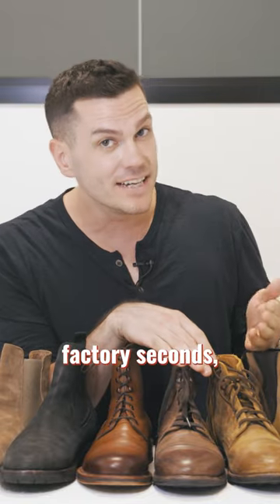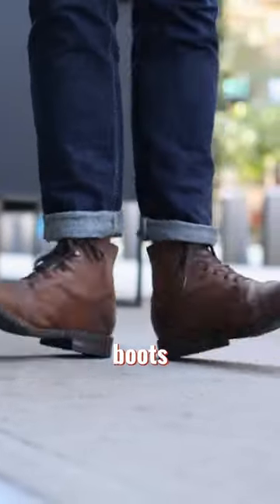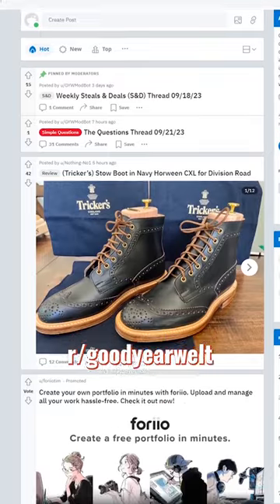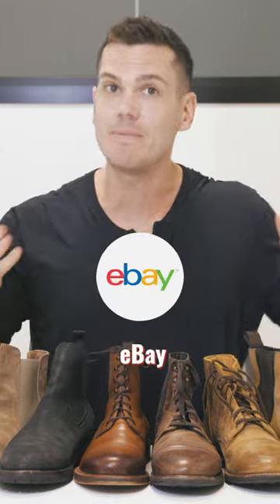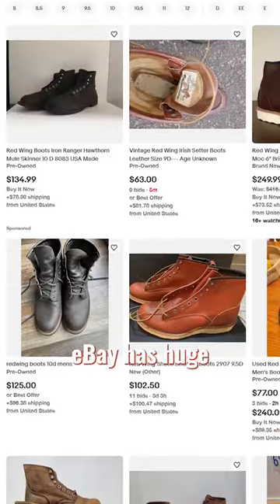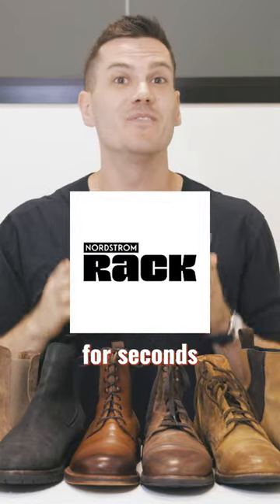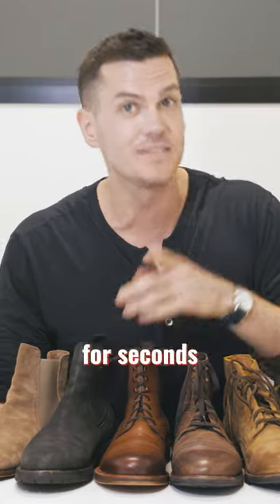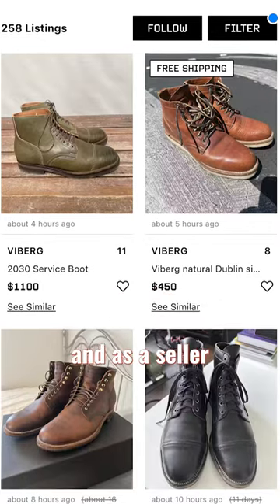5 Ways to Save Money on Boots